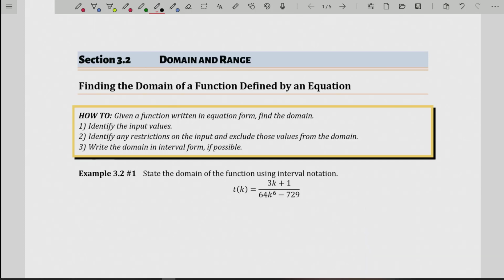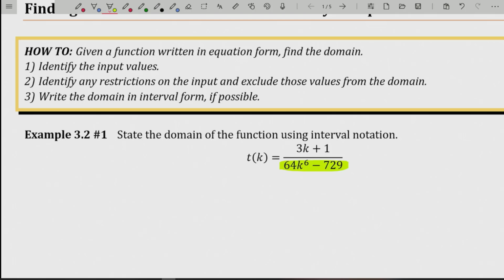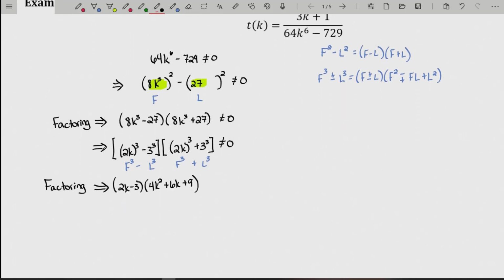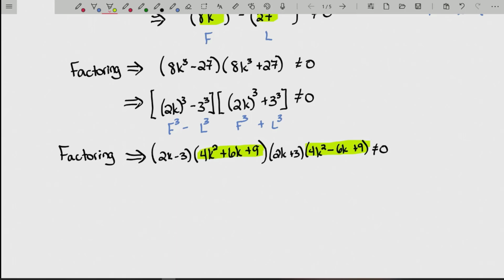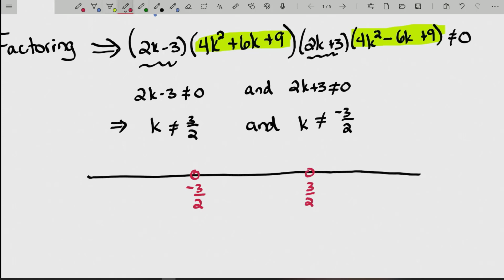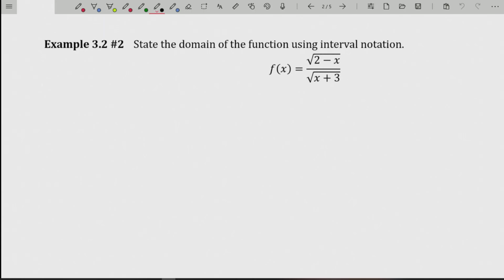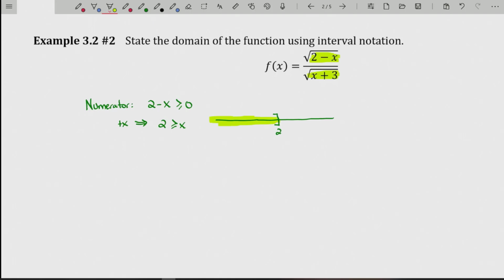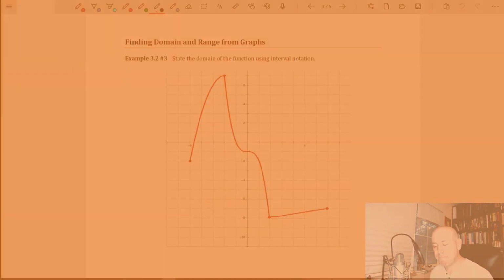Domain and Range - Finding the Domain of a Function Defined by an Equation